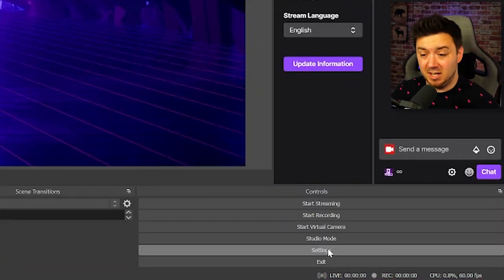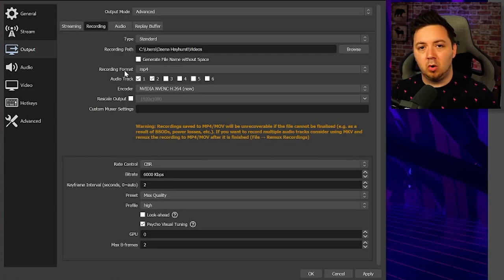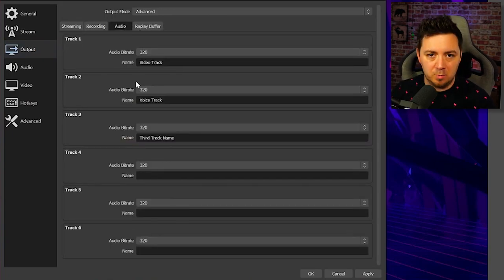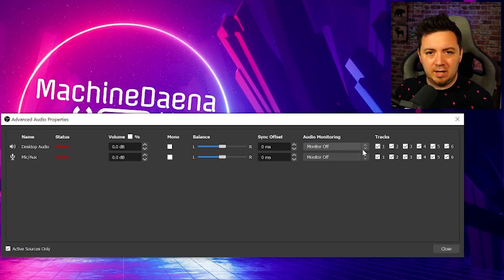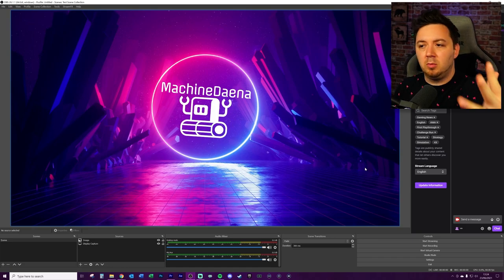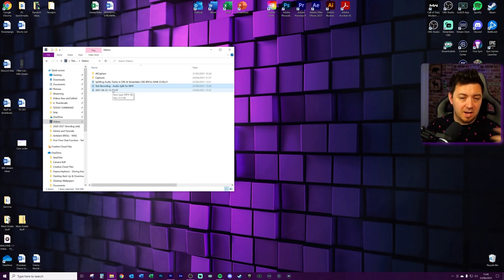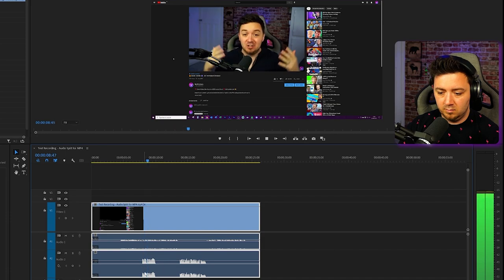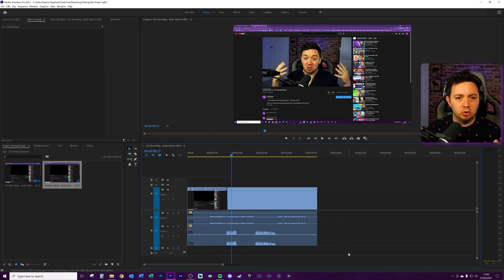🎵🎙️🎮SPLIT Audio Sources - OBS Studio & Streamlabs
Learn how to split off audio sound sources in OBS Studio, Streamlabs OBS and other streaming broadcast software in this audio splitting tutorial video (for recordings, NOT for stream!).

There are lots of applications for wanting to separate your sounds by the different split device audio outputs in video recordings, such as for Podcasts to split off microphones from the different podcasters / presenters onto separate tracks for easier video editing (e.g. to edit out coughing, sneezes, grunts, groans, snorts or laughter).

Also some people may wish to split out music audio tracks so that the music doesn't interfere with raw gameplay or the speech that goes on within say, a stream or dedicated OBS Studio / Xsplit or Streamlabs OBS recording.

In this video I show you where to split and segment the audio tracks within OBS Studio, and then later in the video where to configure those setttings in SLOBS, and then show it tested split as an MP4 within Adobe Premiere so that you can see what the editing process looks like for the split audio.

I also give some other tips and help within the video about setting up de-synced or delayed audio, changing audio levels, and where to set up Twitch Soundtrack in OBS Studio / Streamlabs OBS.

Streamers, YouTubers and editors alike will find this really useful particularly if you're struggling to find a solution to audio splitting whilst streaming (and at the same time recording!).

-- 🏷️ Description Tags --
Split audio obs, split audio streamlabs, split audio tracks obs, split mic audio obs, split desktop audio, split music obs

-- ⏲️ Vid Timestamps --
Can You Split Audio Tracks on Stream OBS Studio & SLOBS?:(0:00)
Can You Split off Audio Track for Recording OBS Studio:(0:31)
Reasons to Split Audio Tracks in OBS Studio & Streamlabs:(0:43)
Setting up Test Scenes in OBS Studio:(1:37)
Overview of OBS Studio Audio Track Splitting Settings:(2:32)
How to Split Out Recording Audio in OBS Studio & SLOBS:(3:06)
How to Rename Audio Tracks & Set Bit Rate in OBS Studio:(3:40)
Separate Audio Sources to Different Tracks in OBS Studio:(4:22)
Change Audio Syncing, Balance & Volume in OBS Studio:(5:41)
Splitting Audio Sources in Streamlabs OBS:(6:02)
MP4 Split Audio in Premiere From OBS Studio:(6:40)
Unlinking Different Split Audio Tracks in Adobe Premiere:(8:10)
Outro:(8:39)